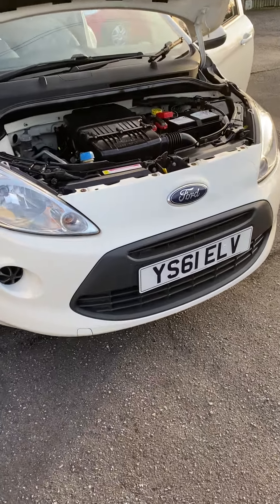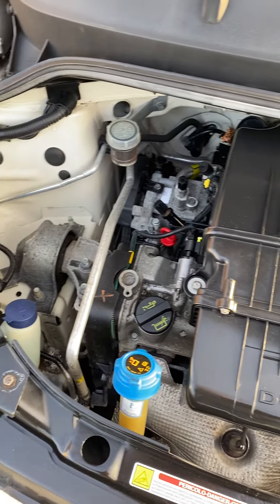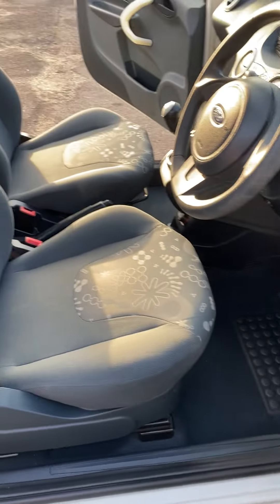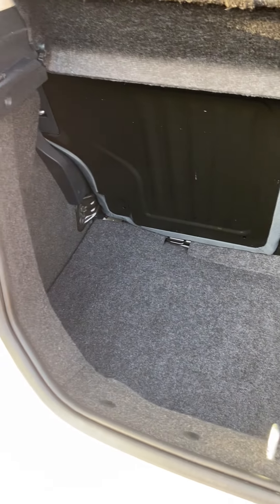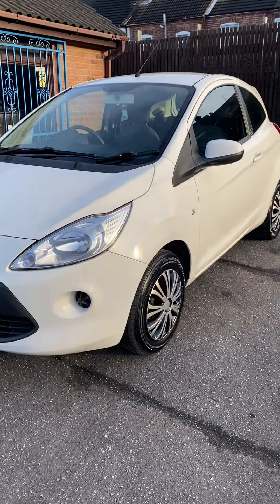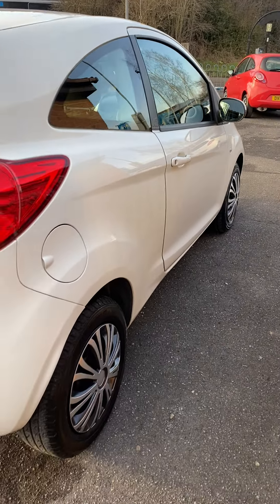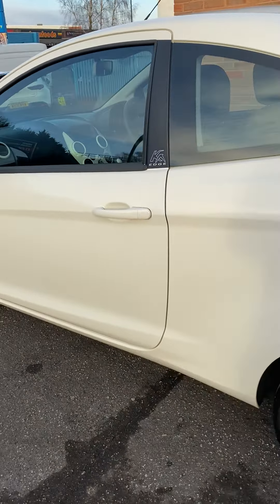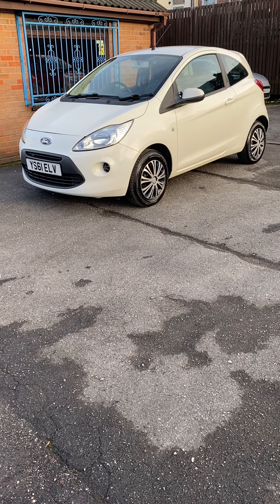23 January 2023